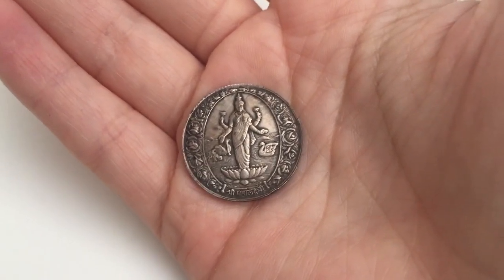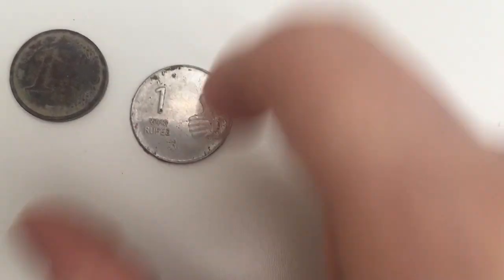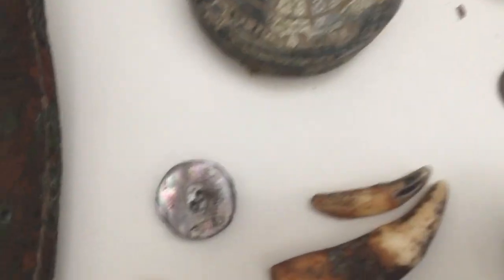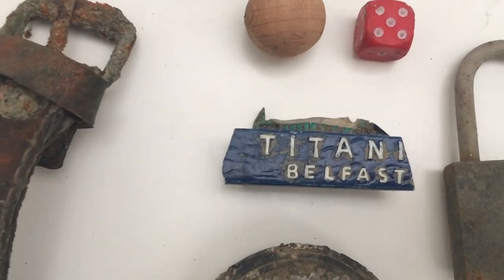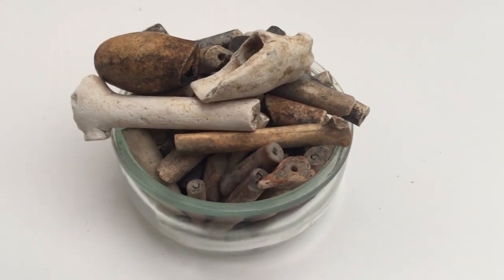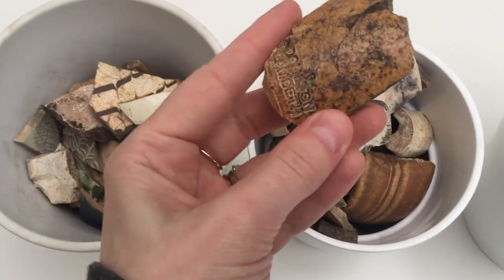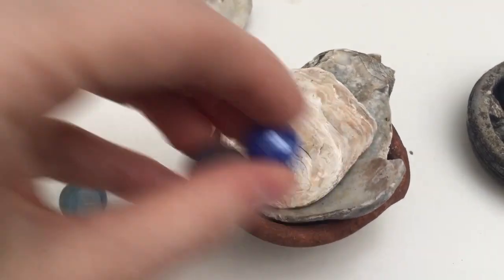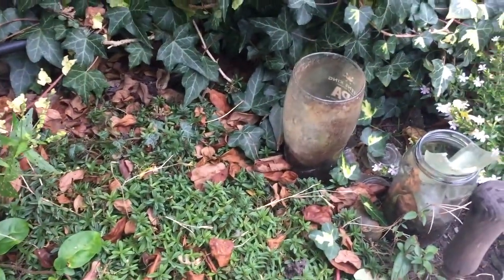Channel update! Move to U.K. and mudlarking finds! (5)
Wow I haven't uploaded a video in ages! Explanation in my video about what I've been up to.